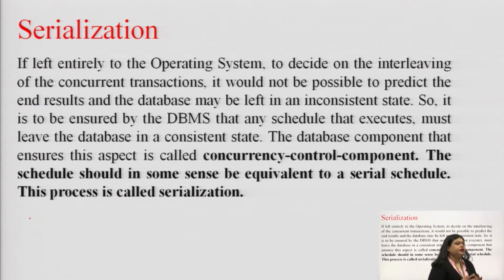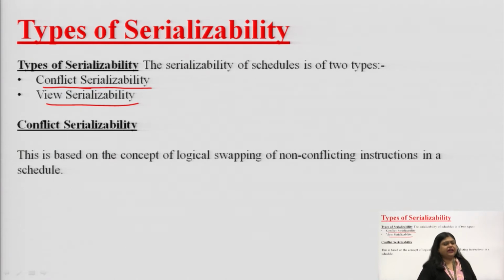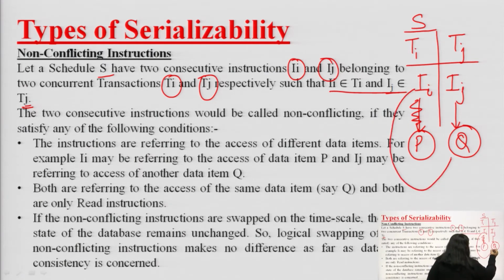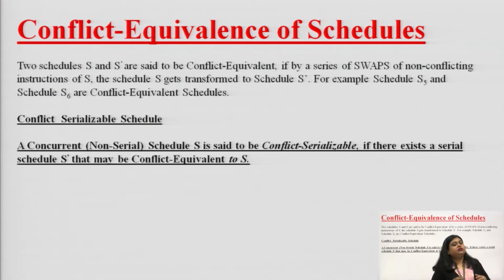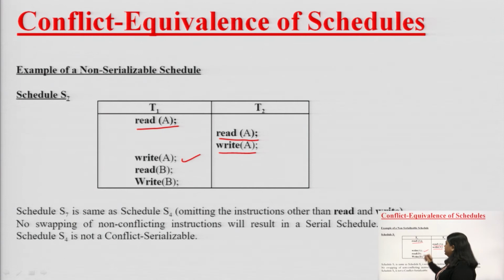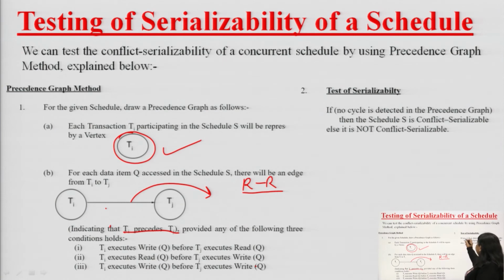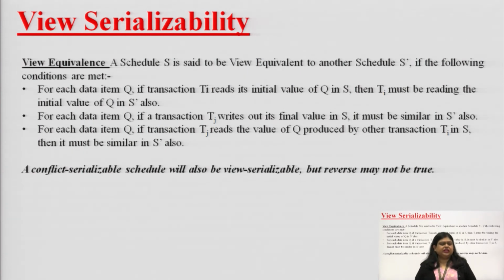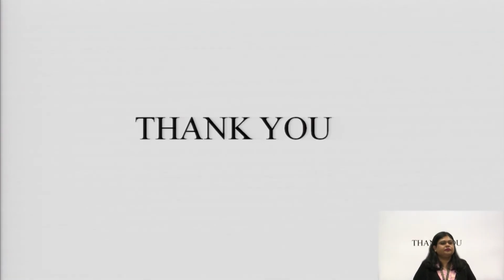Database Management System|Conflict & View Serializable Schedule and Rollback|AKTU Digital Education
Database Management System | Conflict & View Serializable Schedule and Rollback